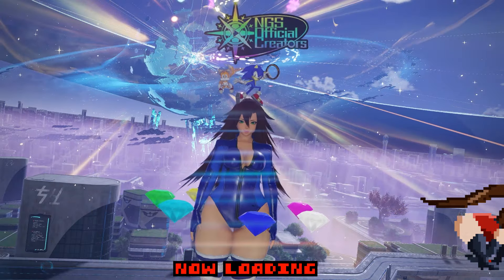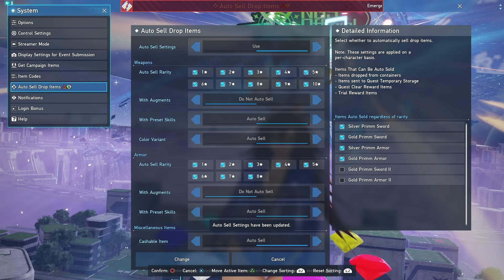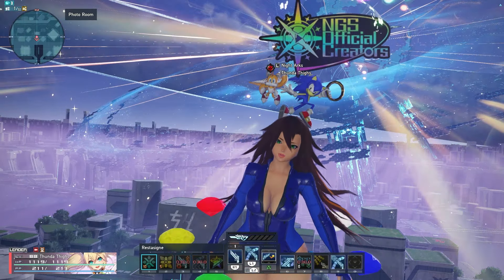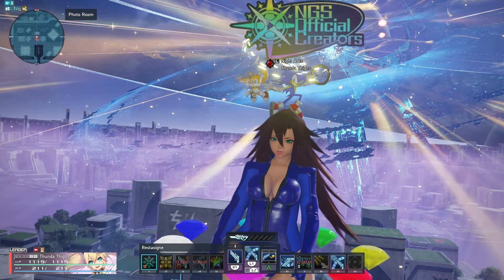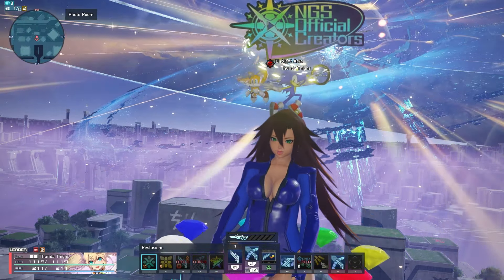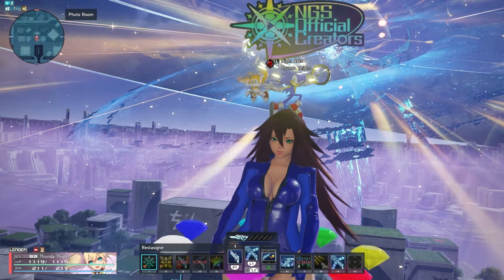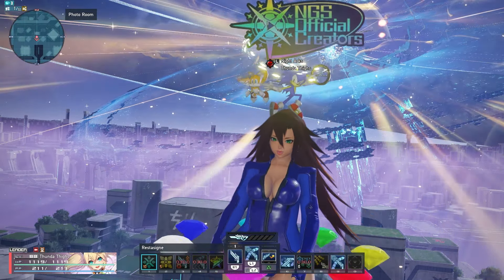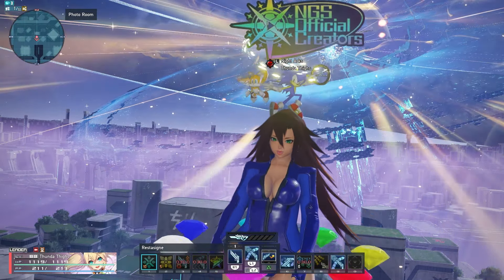[PSO2 NGS] New Story is GOOD! - This Week In NGS Update Info 6-5-2024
Going over some info about the update this week.

If you like the the Sketches and Gifs in this video they was all done via an amazing artist Miasmajin. Hit him up for commissions via X/twitter @miasmajin

Time stamps
00:00 - Intro
00:13 - Nameless City
00:58 - New Story is Good!
01:14 - Update to Auto sell and Rarity Notifications
01:45 - Vital Gauge Update
02:27 - Level Cap 90
02:40 - +90 Gear and 7 Slots
03:44 - Augment Transfer
06:21 - Duel Quest Update
06:43 - Fighter Rework
07:01 - Level Up Class Campaign
07:50 - 50 Fashion Look Saves
08:23 - New Arks Record Exchange Camos
08:45 - New Creative Space Theme
08:56 - 2 Arks Record Rankings
09:53 - Bridal Fantasia AC Scratch
10:19 - Korone Outfit Showcases
10:32 - Outro

Be sure to check out OC Remix, some of the most amazing music can be found there.

Making these videos take up quite some time of my day, if you like the video please consider tipping me